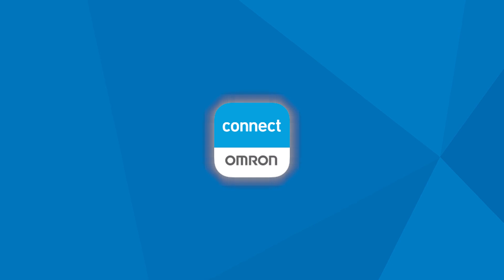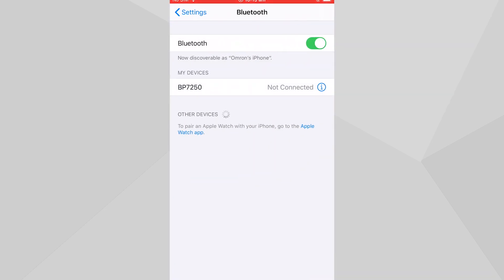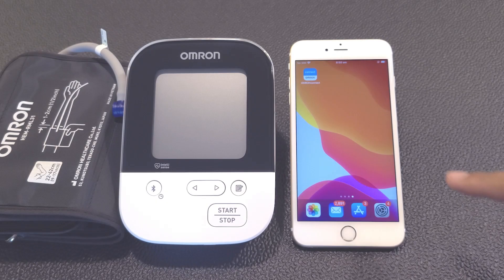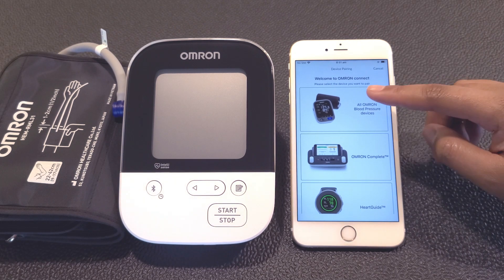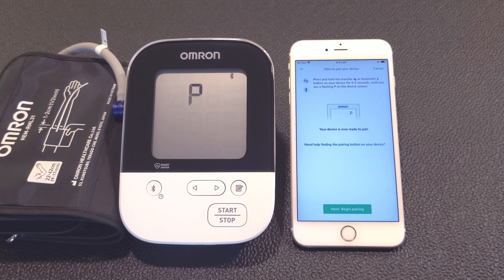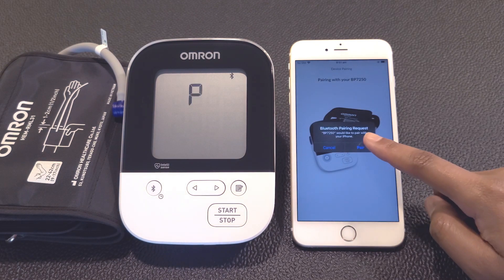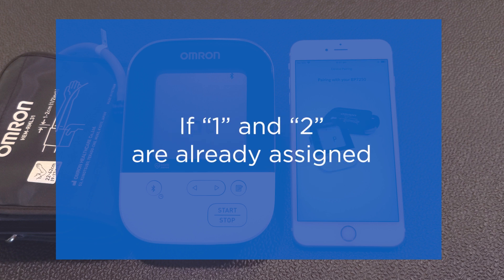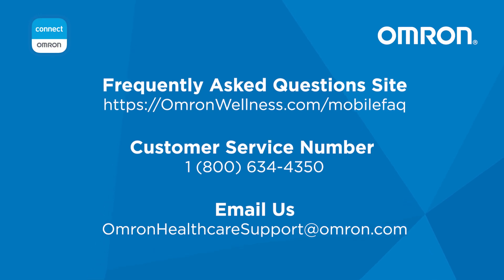OMRON connect US/CAN App iOS Pairing Video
Step by step instructions on pairing your Apple device with the OMRON connect US/CAN app.